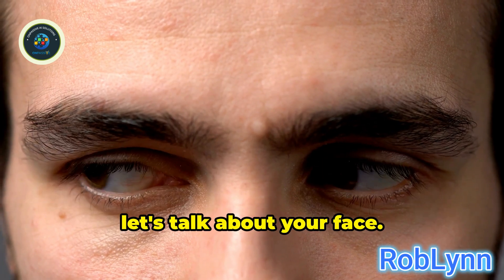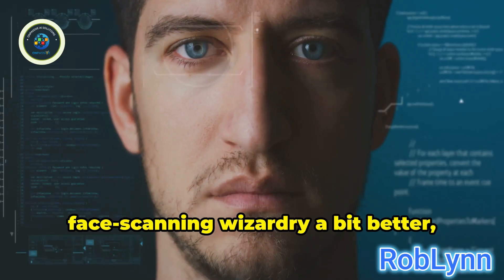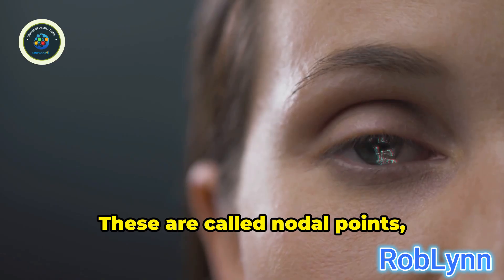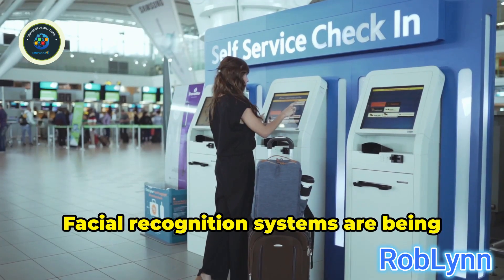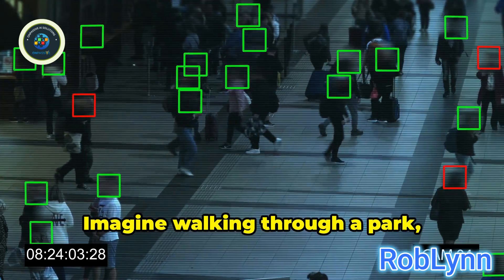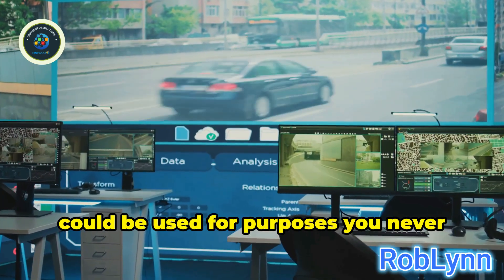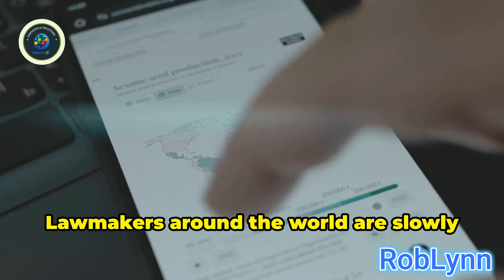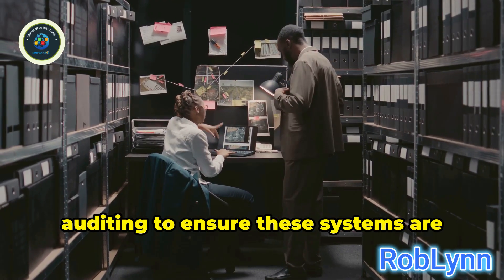ONPASSIVE Facial Recognition: The Good, The Bad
ONPASSIVE is an AI-powered IT software company which develops smart products aimed at improving productivity.